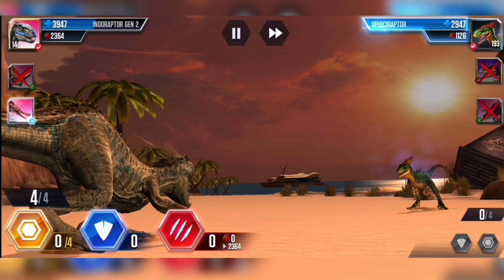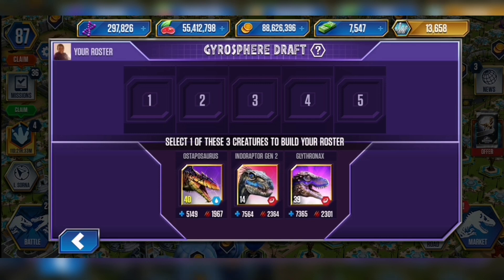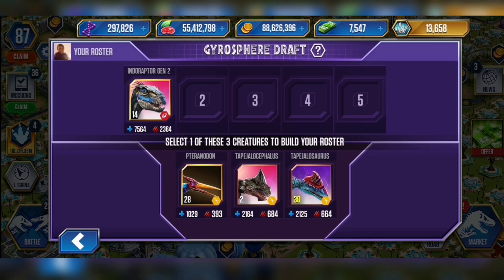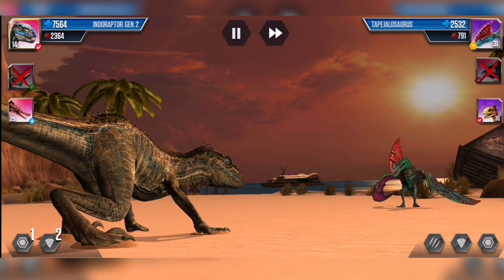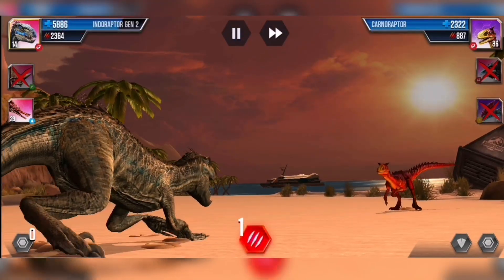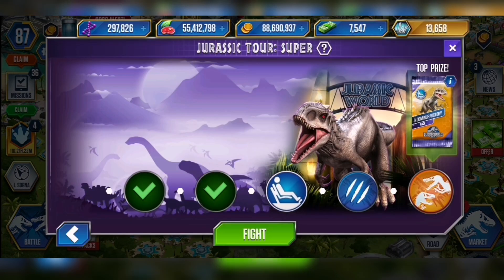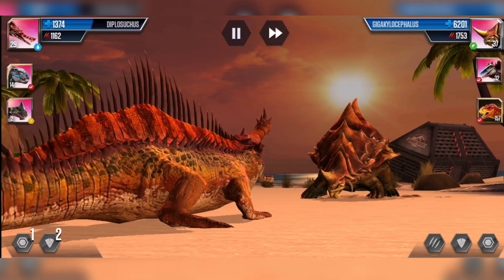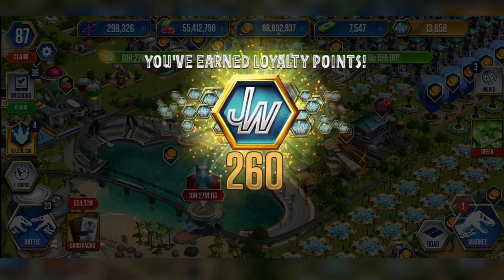I GOT 8 INDORAPTORS IN JURASSIC WORLD THE GAME